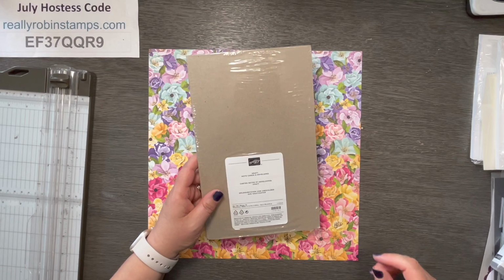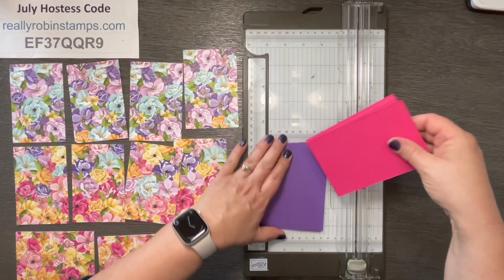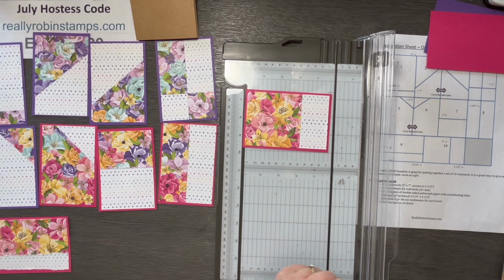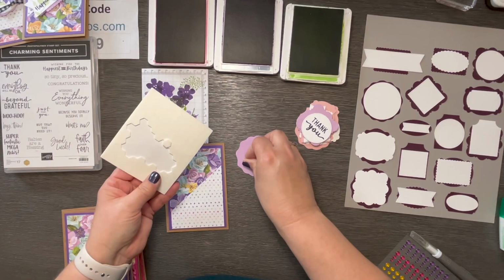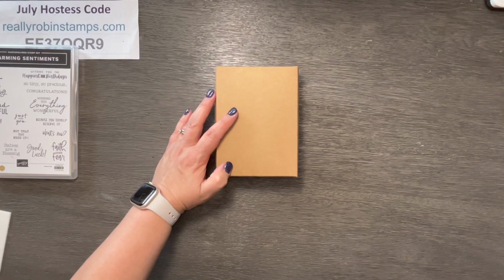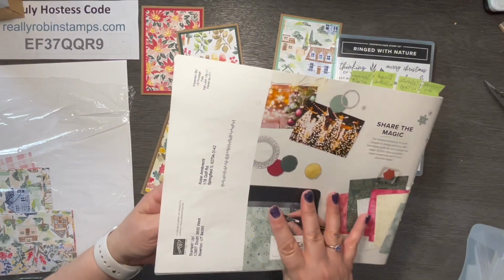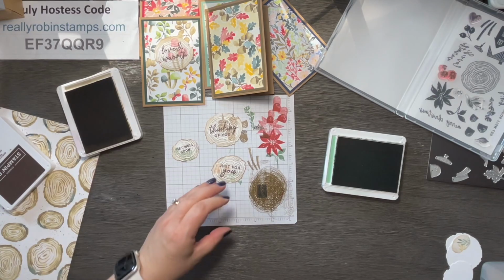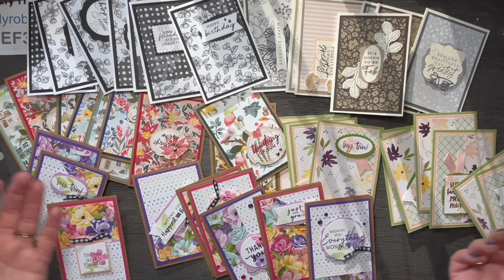One Sheet Wonder for Notecards | Papercrafting Playdate 64 | Hues of Happiness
Learn how to use my new OSW template to make 10 notecards, and how you can give them as a delightful gift for someone special.

See all the photos and download the tutorial pdf AND the layered punch shape pdf that correspond to this project on my blog post

July 2022 Hostess Code for online ordering is  EF37QQR9
Must order by 7-31-22. All qualifying orders of $50 or more will receive a coordinated holiday product set to use for holiday cards.  Ordering more than $150? Don't use the Hostess Code because you will earn reward benefits with your order (in addition to my incentive) US ordering only.

I would love to be YOUR demonstrator and send you a copy of the catalog.

Join my stamping group: Butterfly Friends
Choose $125 of products from our current catalogs for only $99!

Please come join my stamping community on my Facebook Group: Robin’s Really Super Stampers.

Robin

Supplies
• Perfectly Penciled 12" X 12" (30.5 X 30.5 Cm) Designer Series Paper [159244] $12.00
• Hues Of Happiness 12" X 12" (30.5 X 30.5 Cm) Designer Series Paper [158822] $12.00
• Rings Of Love 12" X 12" (30.5 X 30.5 Cm) Designer Series Paper [159939] $0.00
• Kraft 6" X 6" (15.2 X 15.2 Cm) Paper Pack [156325] $6.00